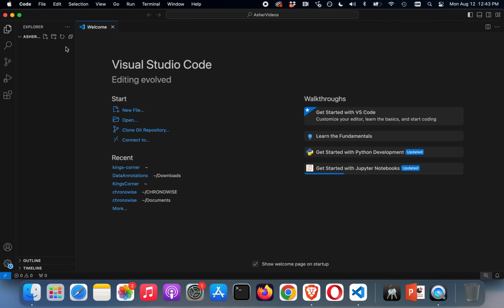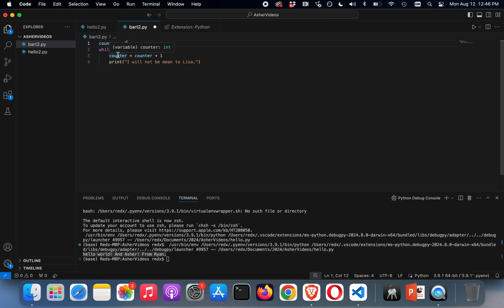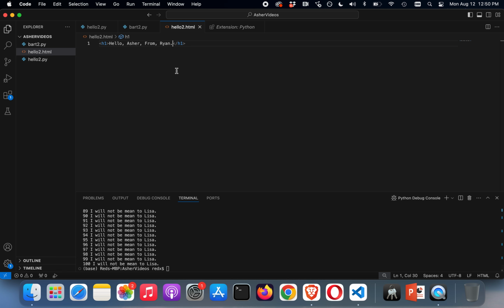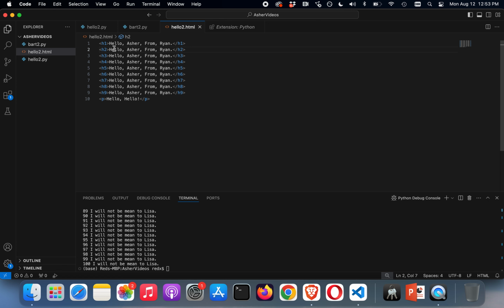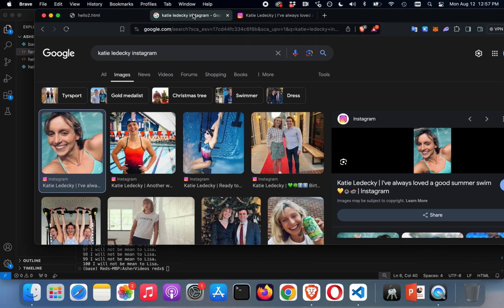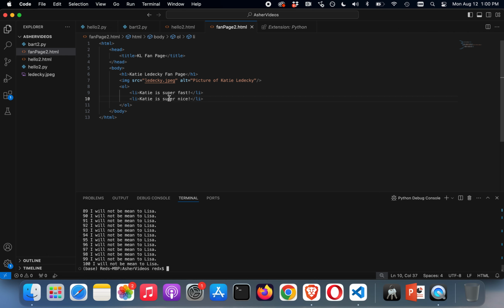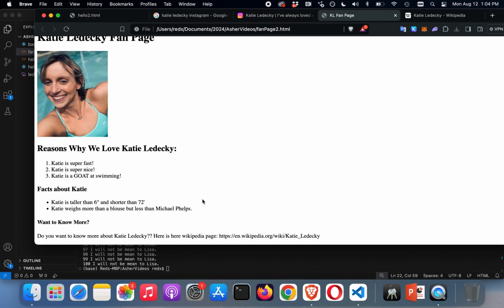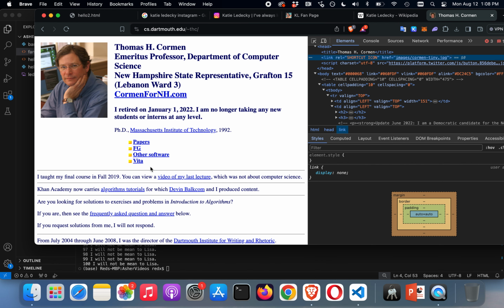My First Video for Asher (Better Audio)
In this video, I show you how to use Visual Studio Code and review the Hello World and Bart Simpson programs. I also show you how to use VS Code for our hello HTML web page, and how to make a Katie Ledecky fan page.